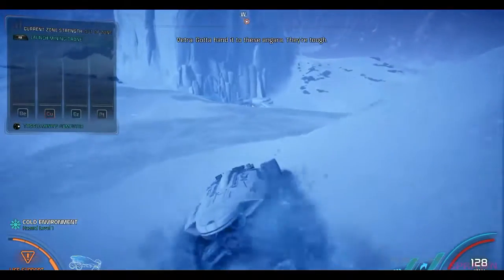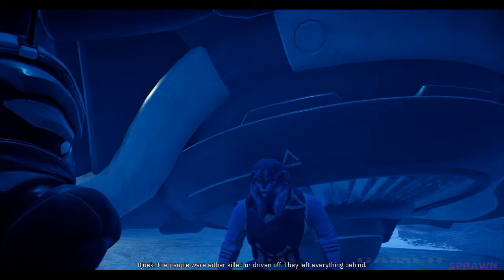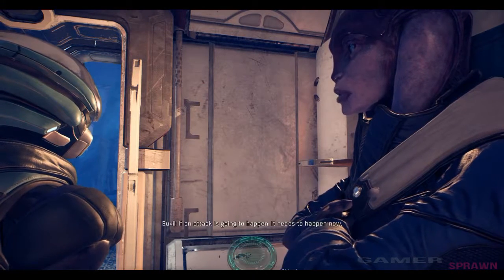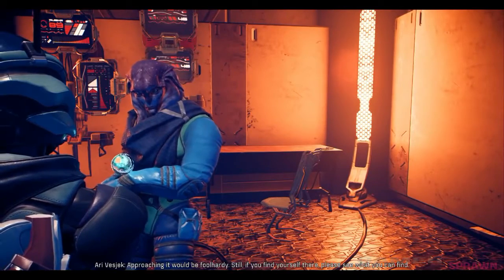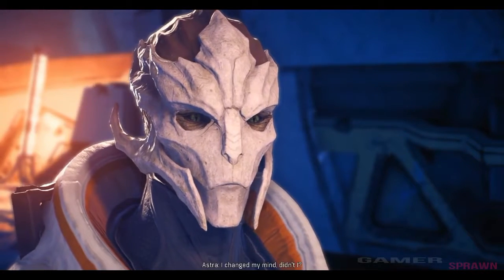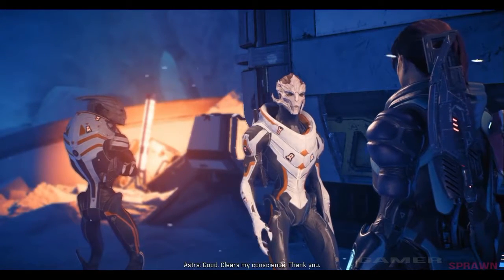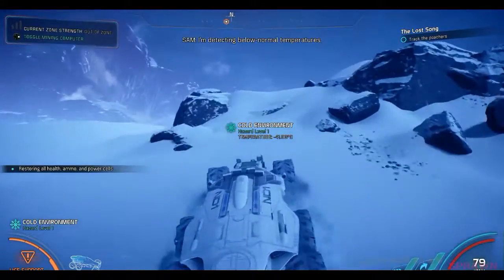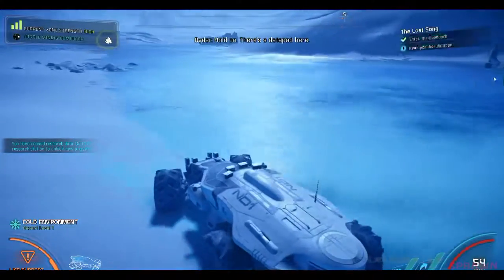Mass Effect Andromeda Gameplay Walkthrough Part 31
Mass Effect: Andromeda is an action role-playing video game developed by BioWare and published
by Electronic Arts for PlayStation 4, Xbox One and Microsoft Windows. It will be the fourth
entry overall in the Mass Effect series and the first since Mass Effect 3. The game begins
within the Milky Way Galaxy during the 22nd century, where humanity is planning to populate
 and will undergo a narrative arc more akin to the traditional hero's journey.
Enter a new era of storytelling as the power of the critically acclaimed
Frostbite engine brings the visuals, action, emotion, and worlds of Mass
Effect Andromeda to life like never before. Embark on a mission beyond
the borders of our known universe.
The story in Mass Effect: Andromeda takes place in the Heleus Cluster,
a portion of space populated with dozens of star systems. You can navigate
these systems using the Tempest’s onboard Galaxy Map and see everything that
exists outside your ship’s many windows in real-time. Planets, moons,
space anomalies, and starships will all be visible from the Tempest.
As you look over the map, you’ll see dozens of systems and over a
hundred planets in the Andromeda Galaxy, including several that you
can explore on foot. That’s where your adventure will begin in earnest.

Previous Video